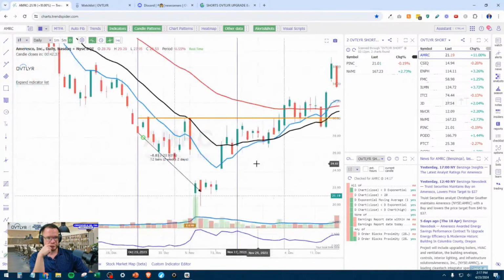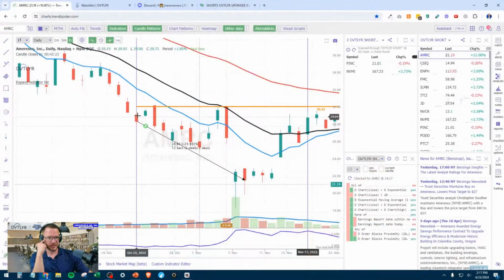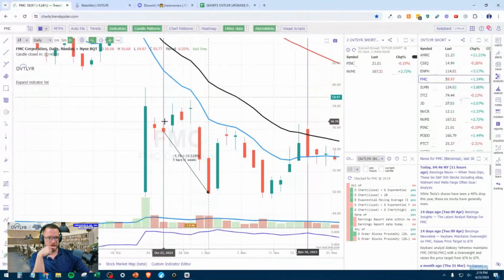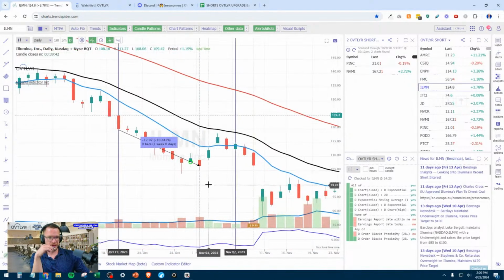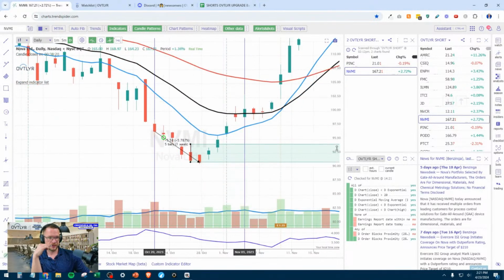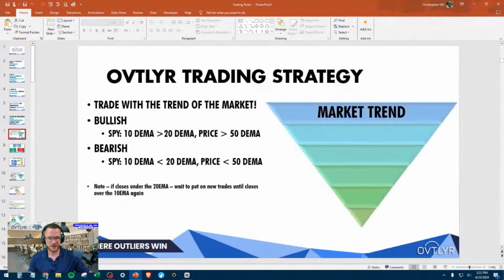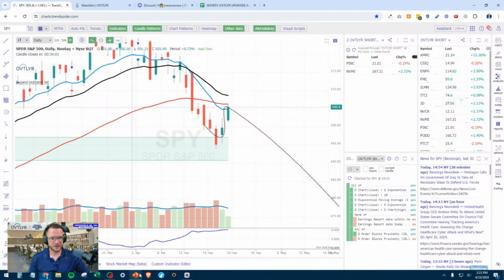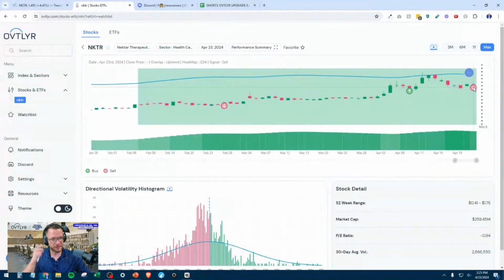4.23.24 OVTLYR Trading Room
Unlock the secrets of 10-minute trading with OVTLYR's game-changing strategy! Join us as we reveal how to trade with zero guesswork and maximize profits using data-driven techniques. Learn step-by-step insights from the OVTLYR Trading Room and uncover the power of backtesting for short trades. Don't miss out on this exclusive opportunity to master the market and unlock massive returns!